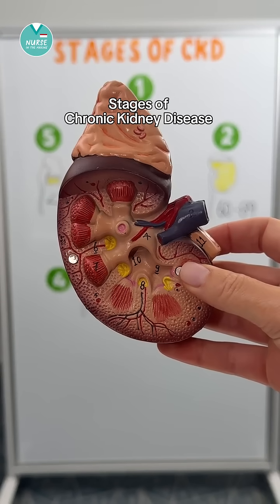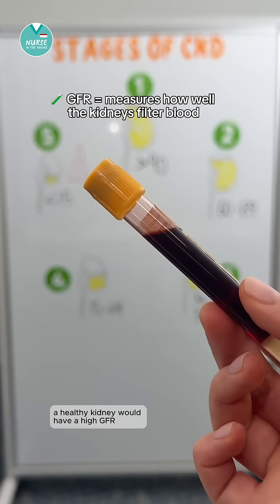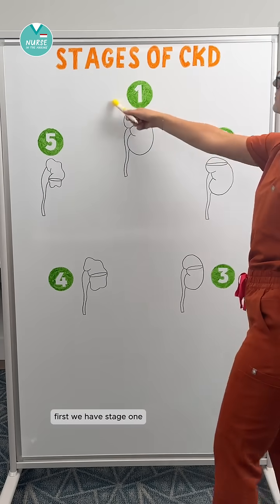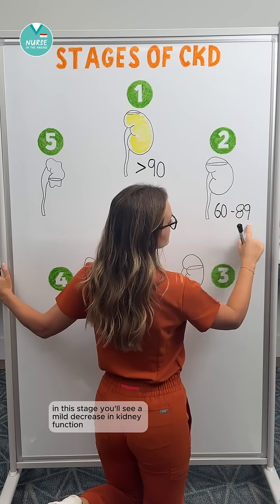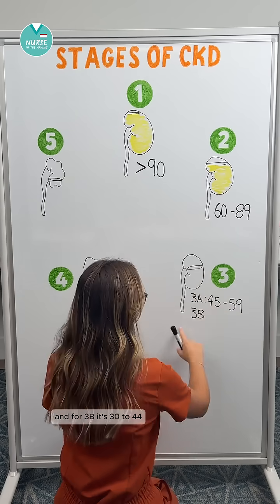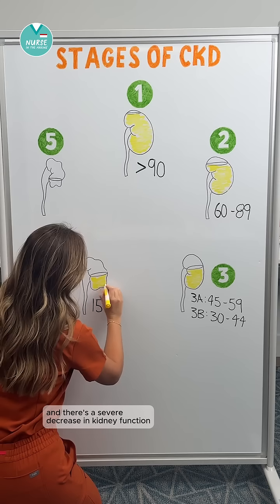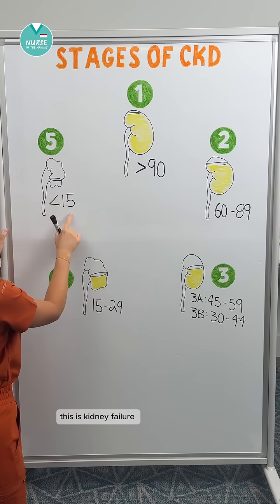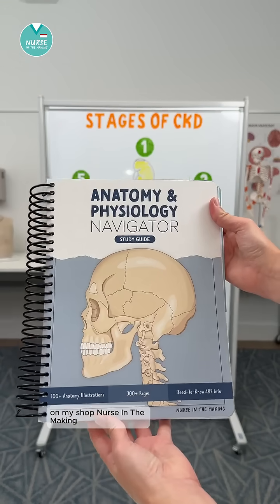Stages of Chronic Kidney Disease🫘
CKD is the gradual, irreversible loss of kidney function that happens over time. When the kidneys stop filtering properly, waste products build up in the body.

Common causes: Diabetes, high blood pressure

Treatment = depends on the stage — later stages may require dialysis or a kidney transplant